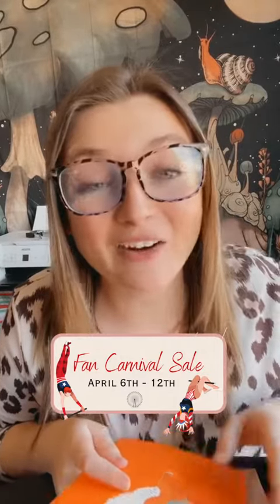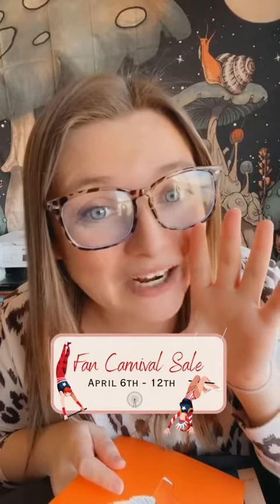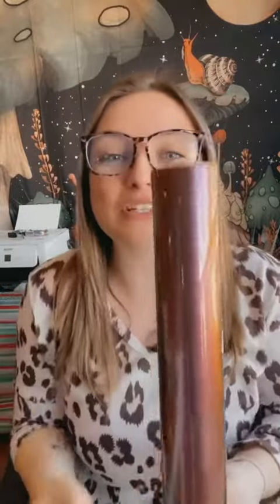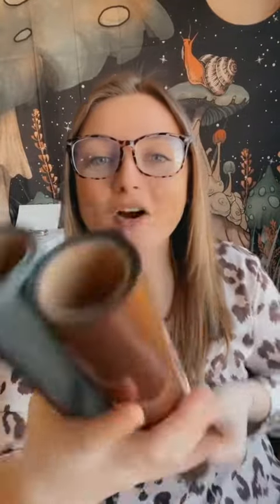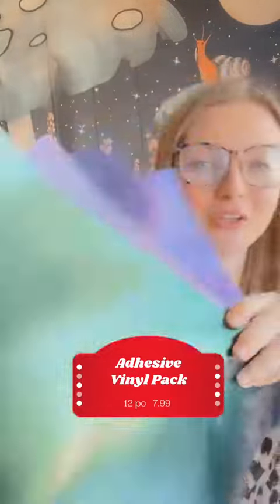HTVRONT HUGE VINYL SALE